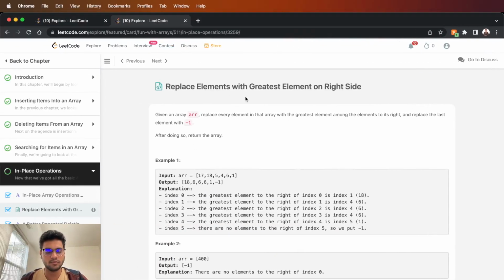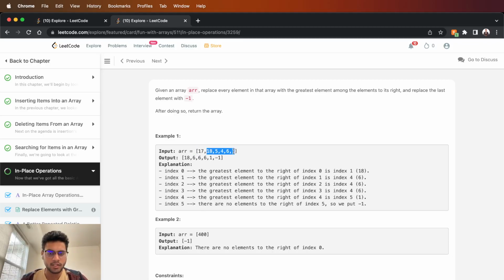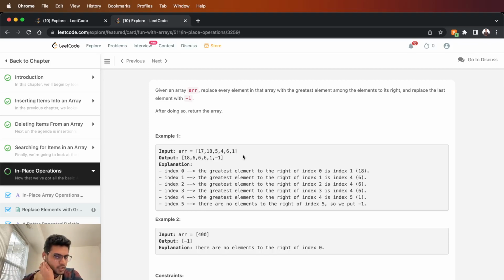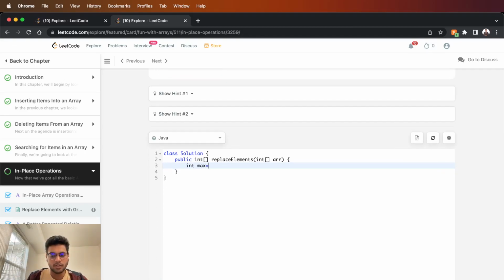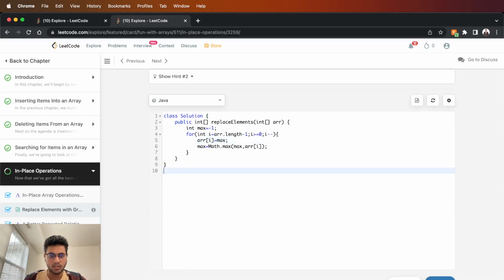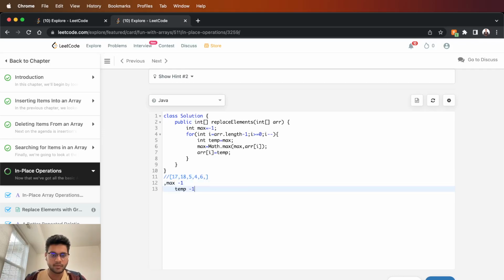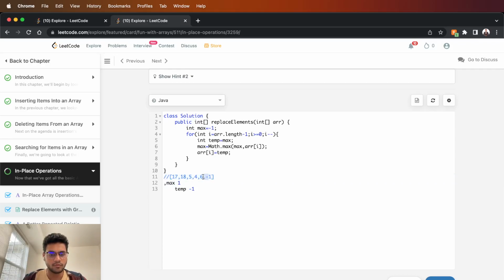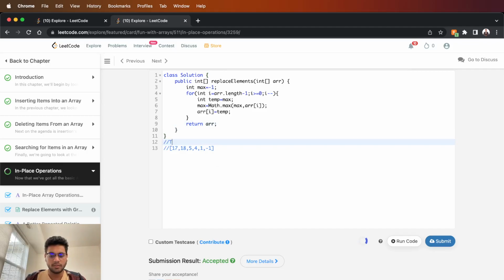1299. Replace Elements with Greatest Element on Right Side (Leetcode solution)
1299. Replace Elements with Greatest Element on Right Side (Java Solution - Leetcode)